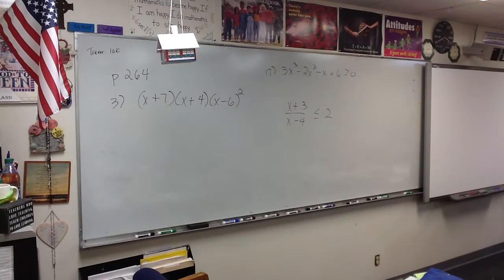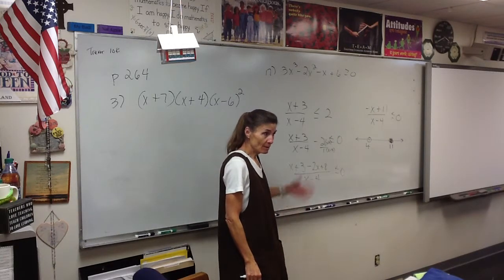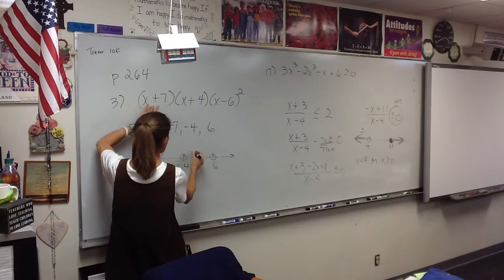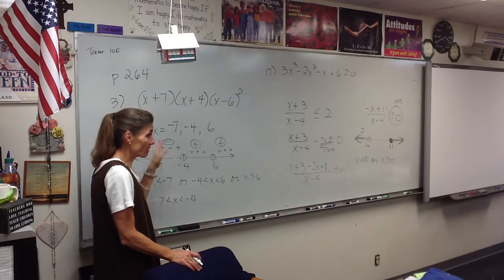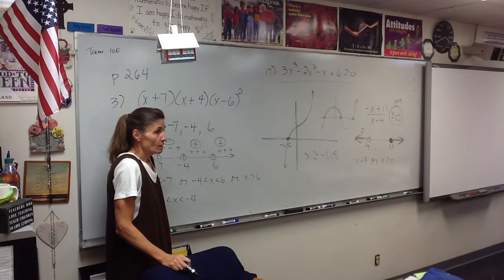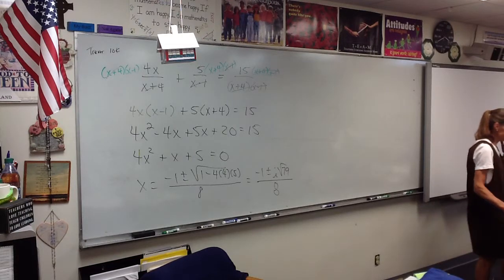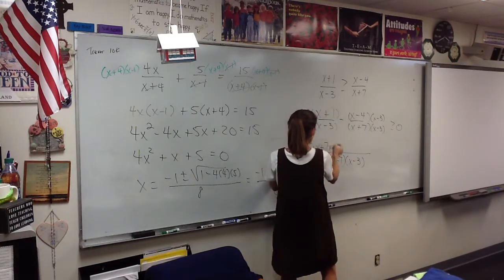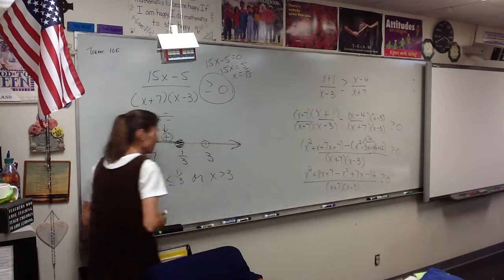Video 10-29-15 Precal A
2.8 Solving inequalities